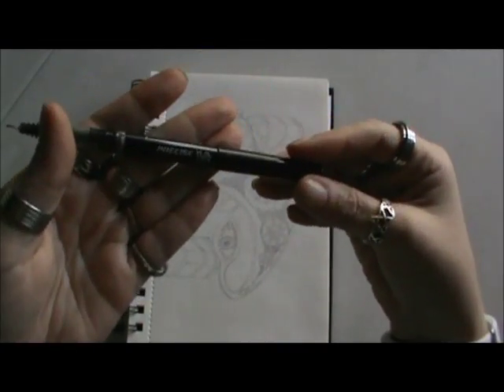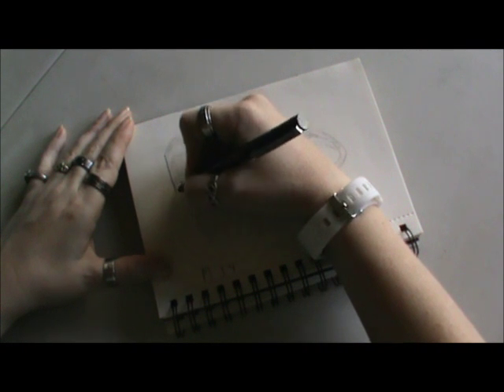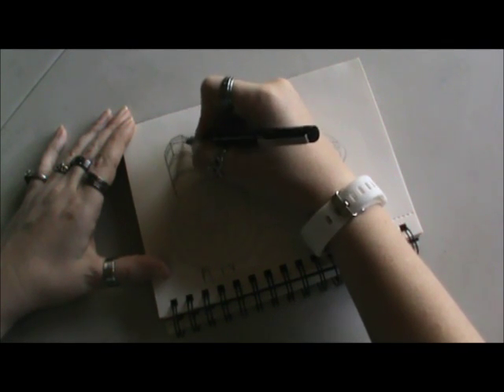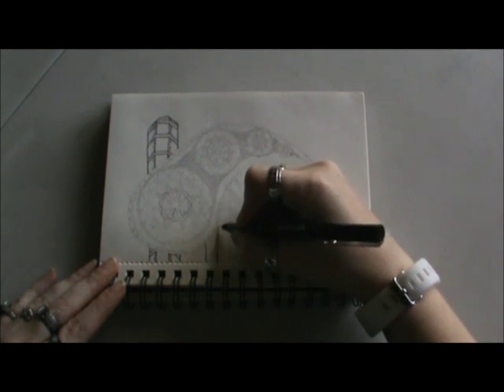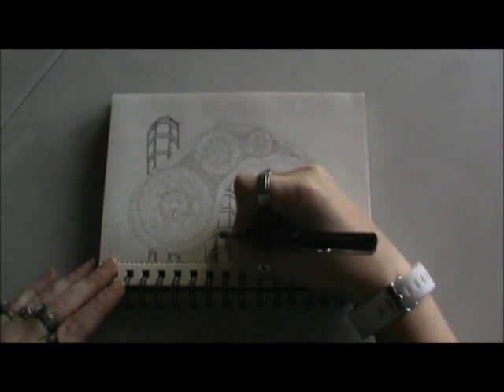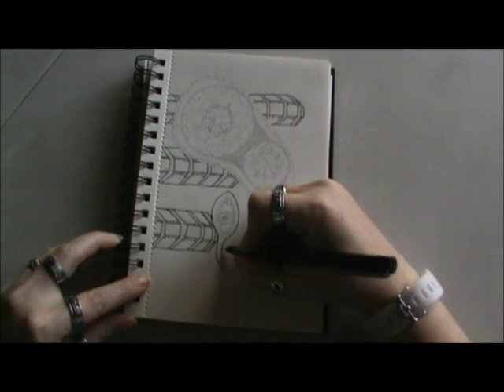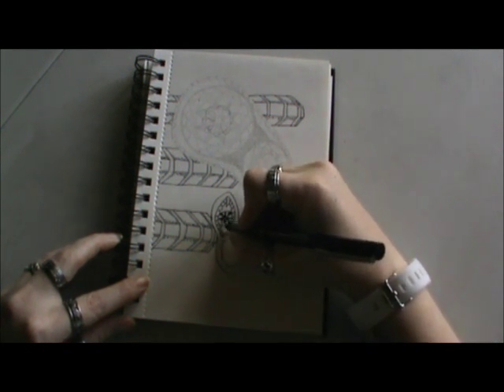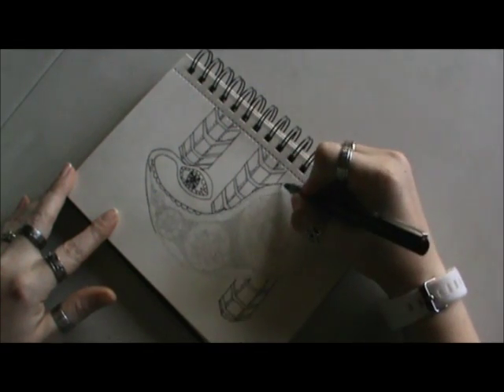Doodle Daze Epi 8